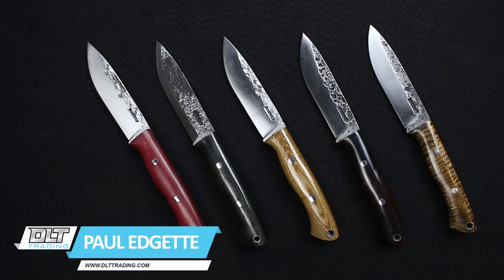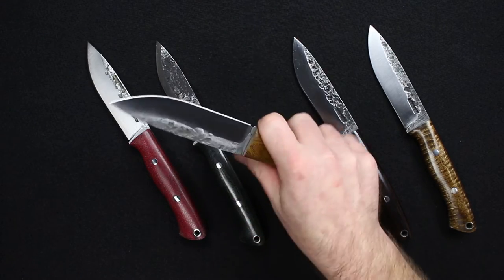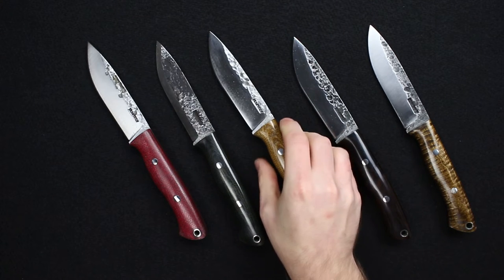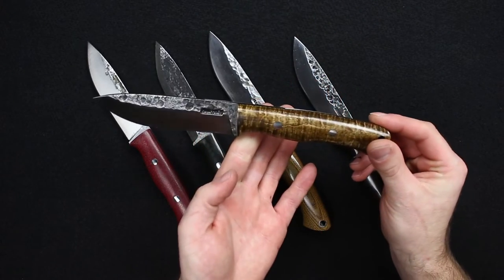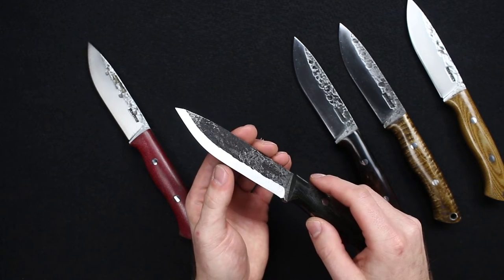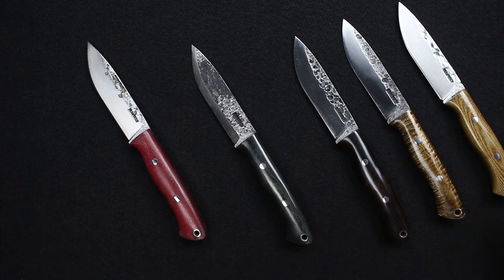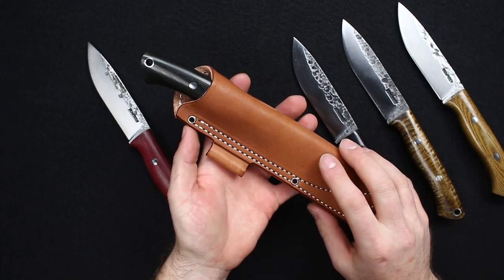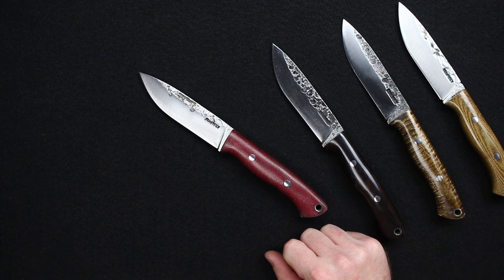Lon Humphrey Vanguard Overview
This is an overview of the Lon Humphrey Vanguard.